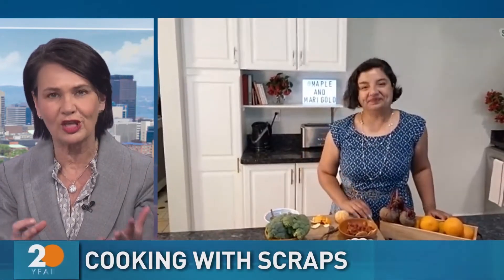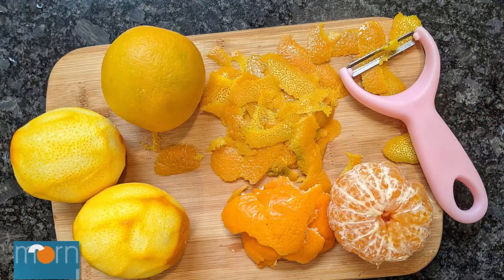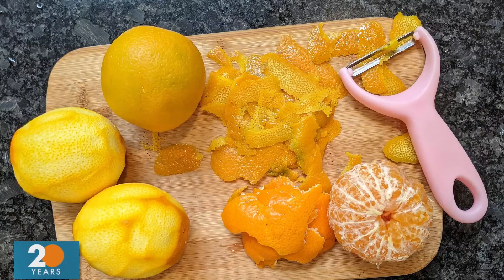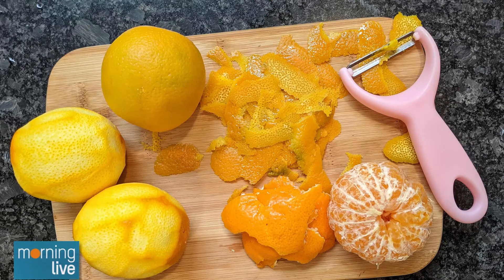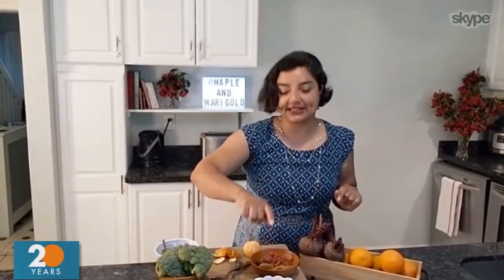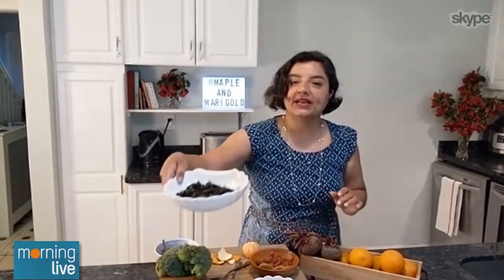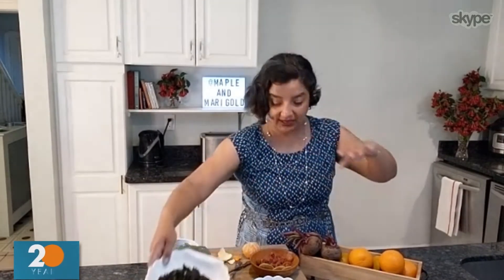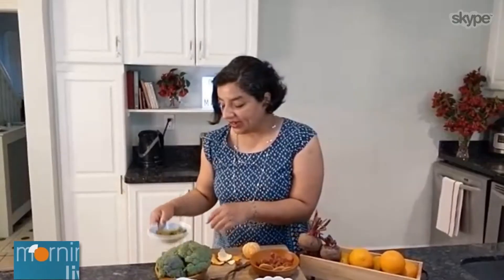Cooking with scraps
Puneeta Chhitwal-Varma joined us with clever ways to use bits of food most of us toss out.